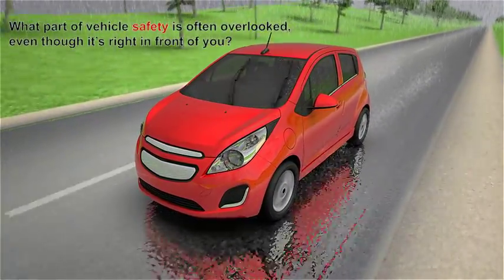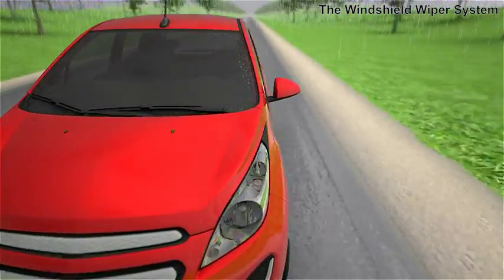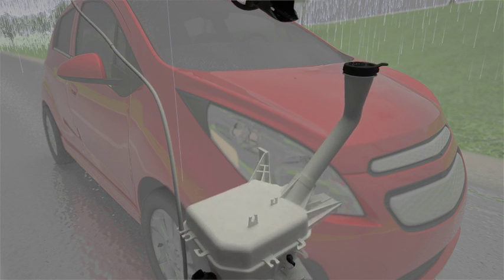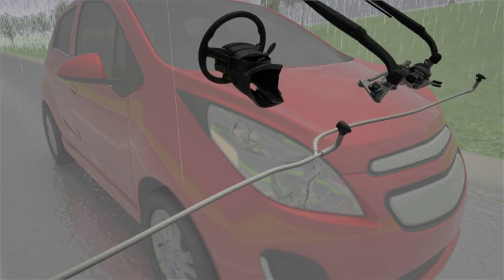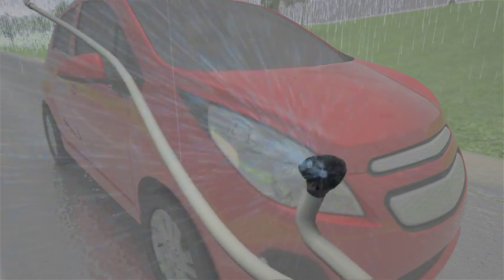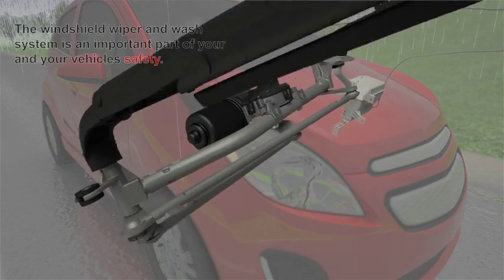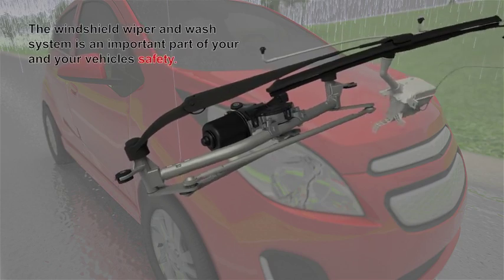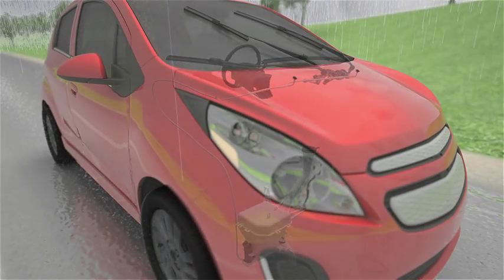How windshield wiper systems work | ACDelco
The windshield wiper and washer system is an important part of your and your vehicle's safety. This short animation shows how wiper systems work.

Have a trusted ACDelco certified technician inspect your windshield wipers during your next oil change.
What part of vehicle safety is often overlooked, even though it's right in front of you? The Windshield Wiper System.

The Windshield Wiper System removes water and debris from the windshield. The Wash function loosens and cleans salt, pollen and road grime. Together, they help the driver maintain clear view of road ahead in inclement weather.

Key components of the Windshield Wiper and Wash system include: Windshield Wiper Motor, Wiper Linkage, Wiper Arms, Wiper Blades, Wiper Controls, Washer Reservoir, Washer Pump and Washer Nozzles.  Malfunctions and wear can reduce the performance of the system.  Worn wiper blades can be noisy and not clear the windshield effectively.  Along with noise, the system can become inoperative due to worn or damaged linkage, bent wiper arms, malfunctioning relays or wiper switch.

The windshield wiper and wash system is an important part of your and your vehicles safety. Replace wiper blades each year with quality ACDelco parts. If your wiper system is noisy or is not working correctly, visit your local ACDelco service center for expert service and quality parts.